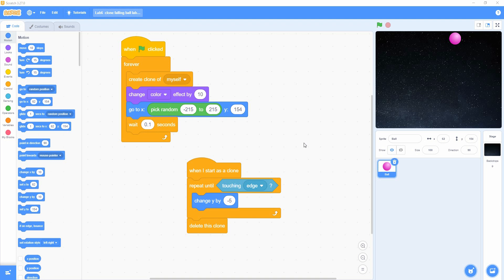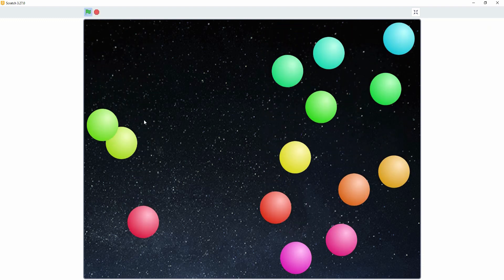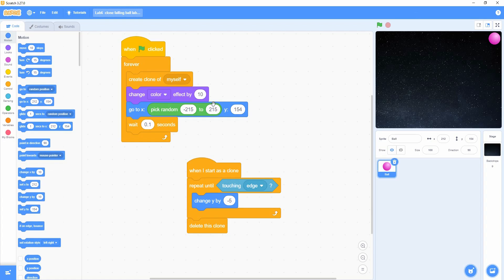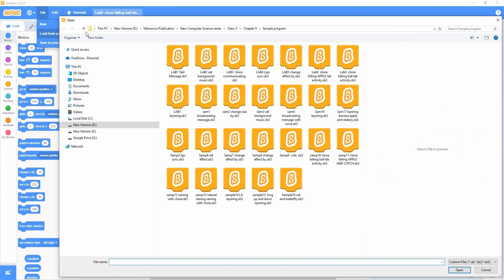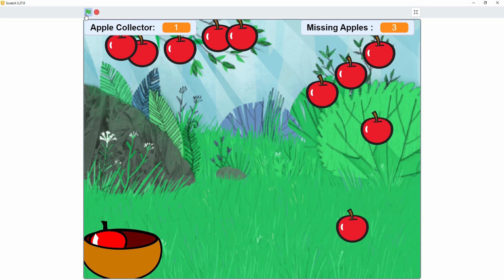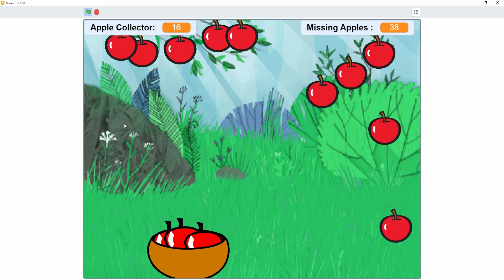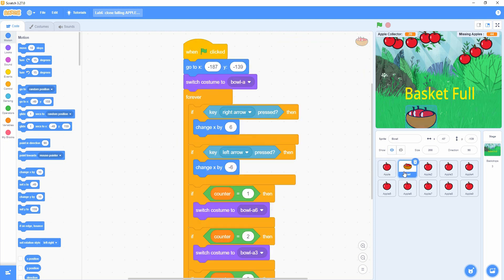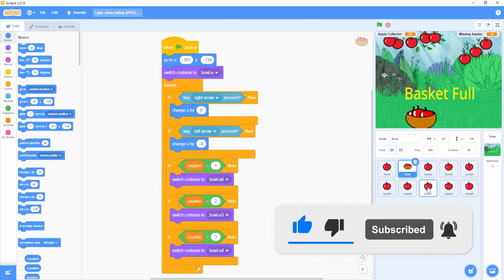Scratch Coding Project Demo || Cloning in Scratch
After teaching cloning feature, kids are to be assigned this project to do themselves as seen in demo.
Cloning is a feature that allows a sprite to create a copy of itself while the project is running. Each clone has the same costumes, sounds, scripts, and variables as the original but it is independent.